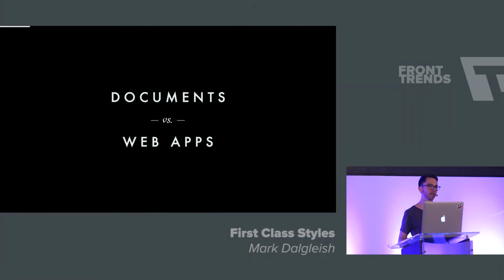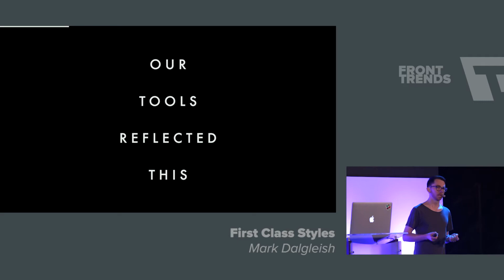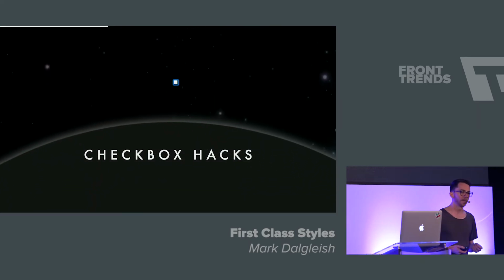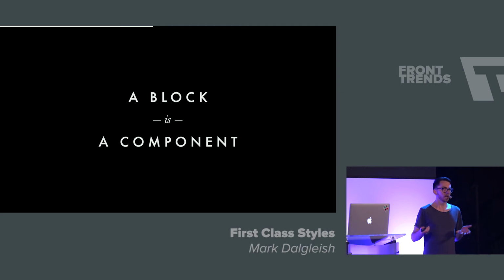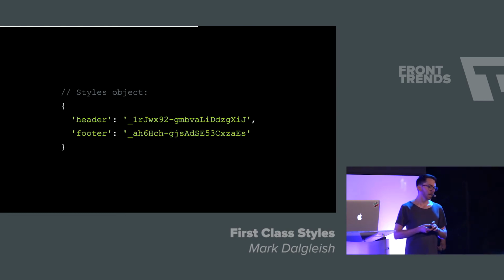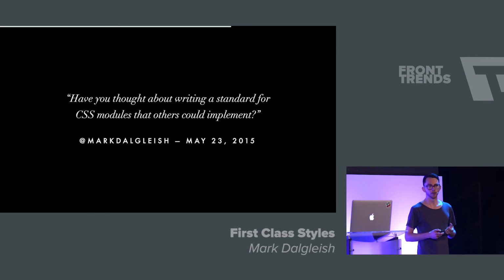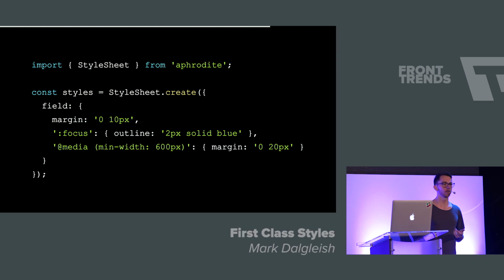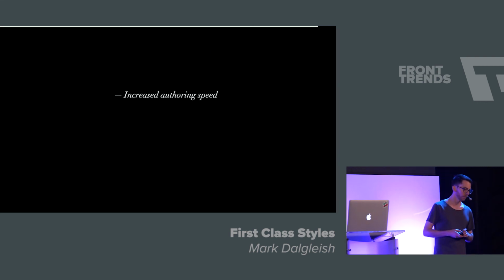First Class Styles – Mark Dalgleish / Front-Trends 2016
Tickets are on sale for Front-Trends 2017, May 24-26. Team Discounts available!

In the past couple of years, we've witnessed yet another tectonic shift in the world of front-end styling—CSS Modules, CSS in JavaScript, and the controversial revival of inline styles. Where did this trend come from, and why is it so popular? Why are these approaches different from what we've seen before, and what do they all have in common? In this talk, we'll examine the history of this movement, how it fits into your current development workflow, and where we can take it in the future.